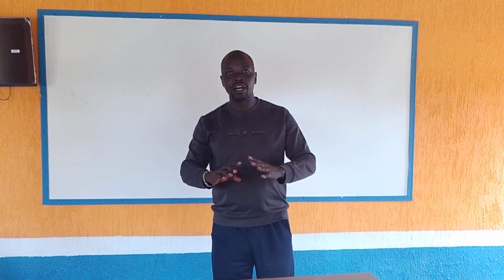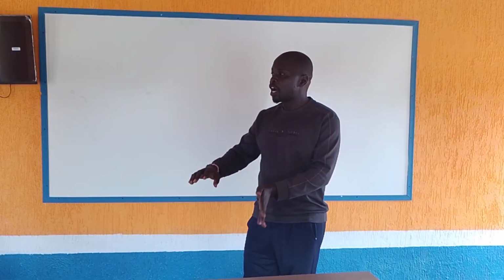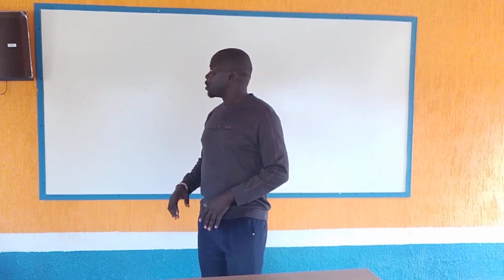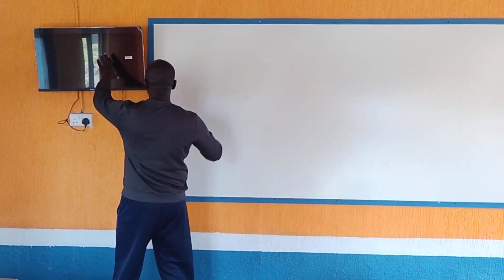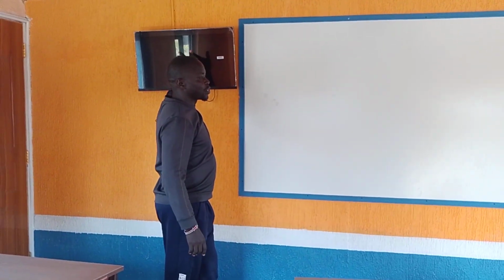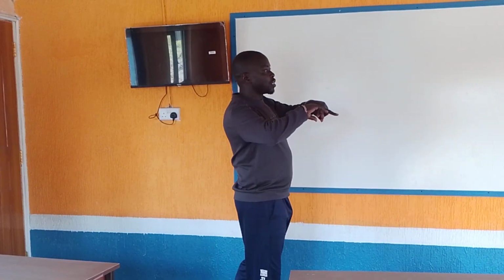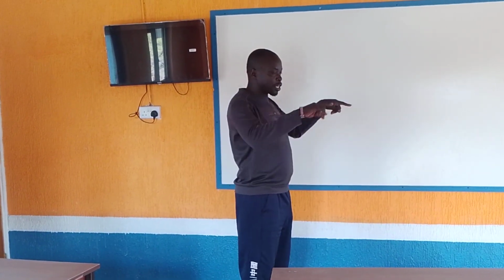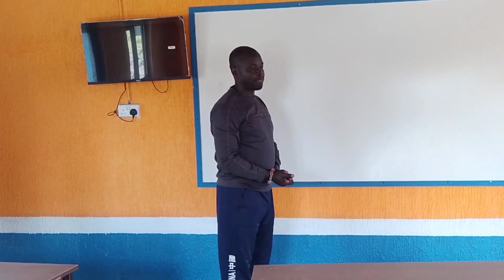Welcome to accurate komarocks heights, CBC scratch programming by Okeya dokta.